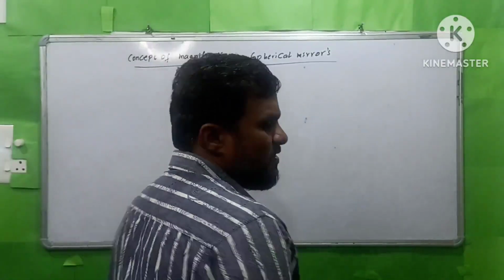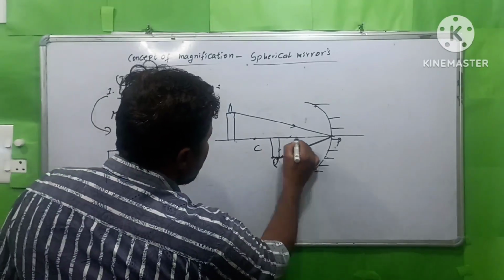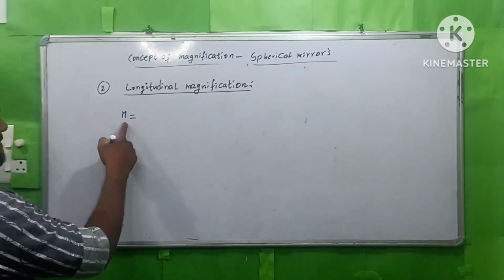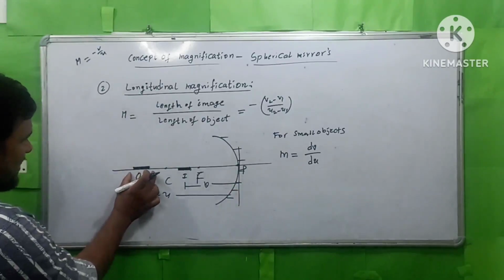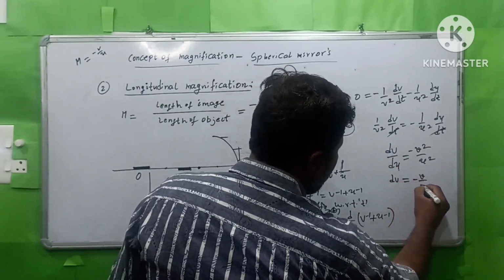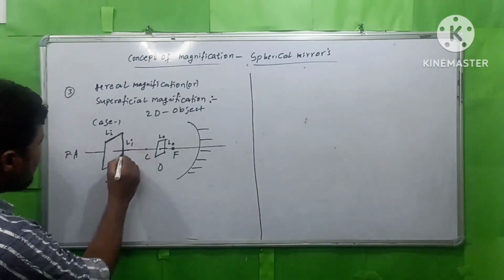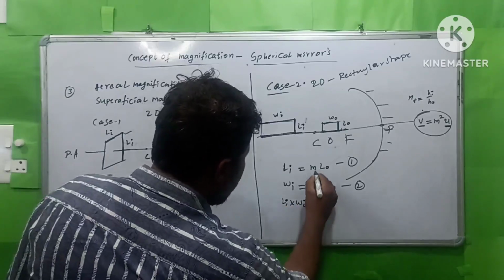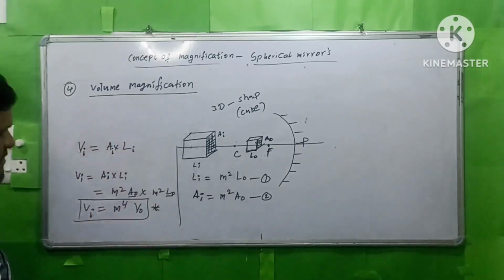Magnification concept_ spherical mirrors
iit foundation#
jee 2nd year#
Ray optics#intermediate 2nd year.